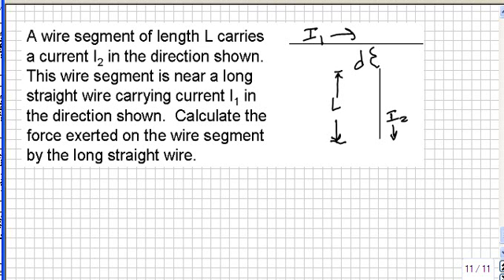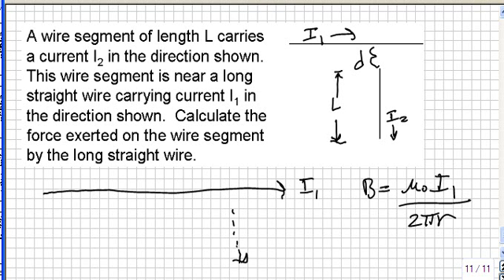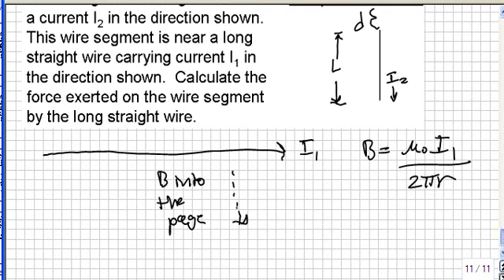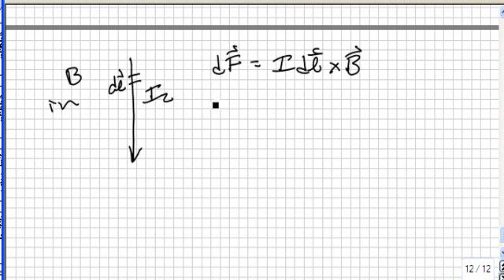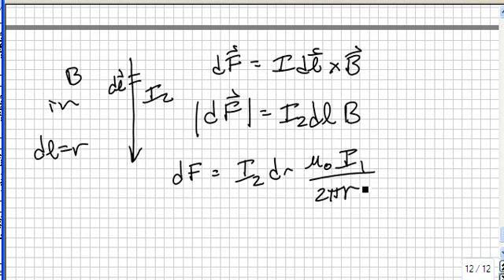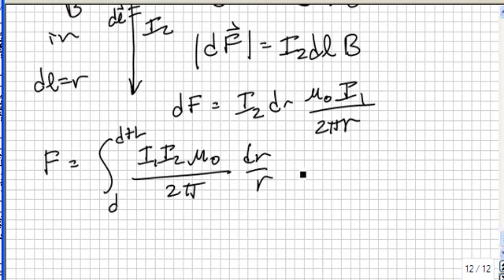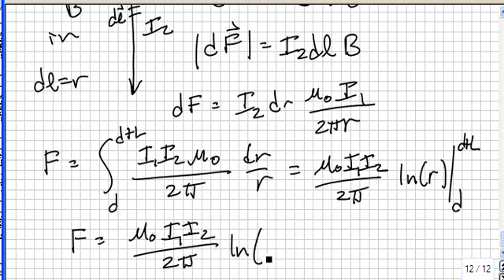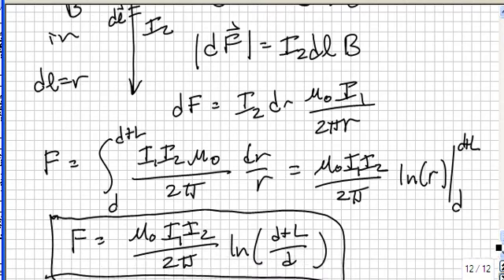PH142 Midterm IIH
Find the force exerted between two non-parallel wires